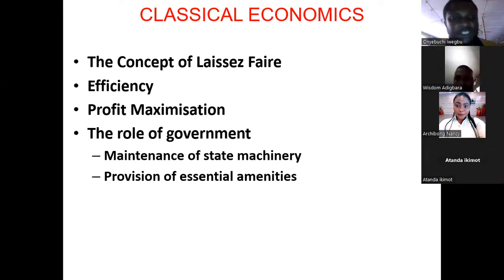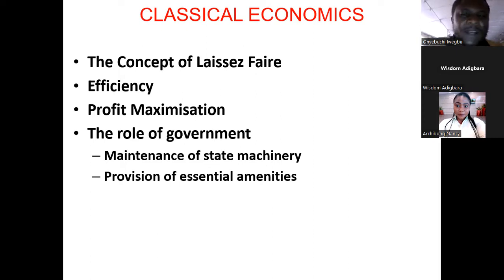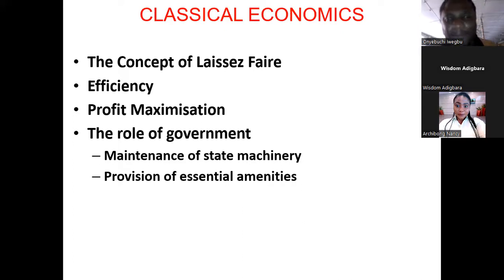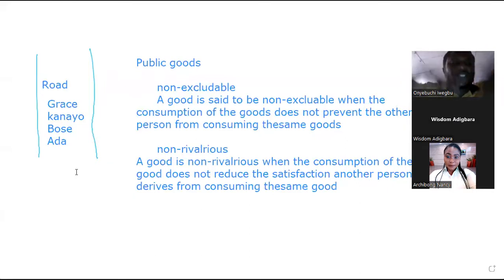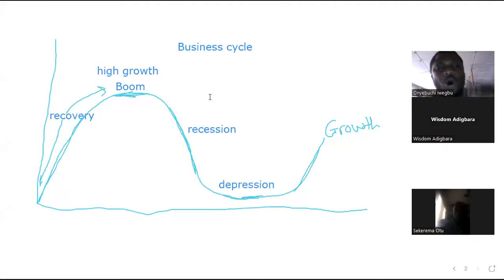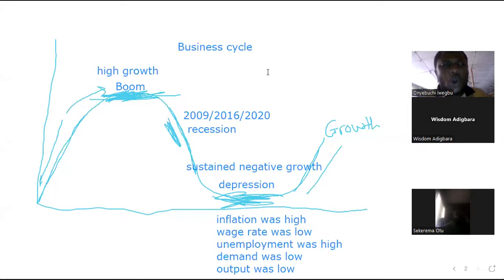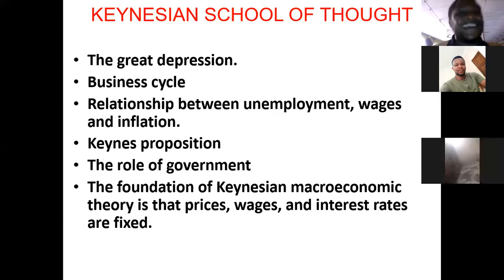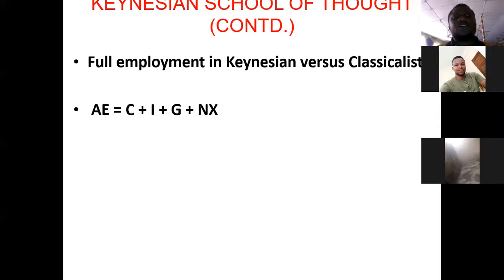Overview of the Keynesian Theory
This video explains the basic Classical and Keynesian Theory